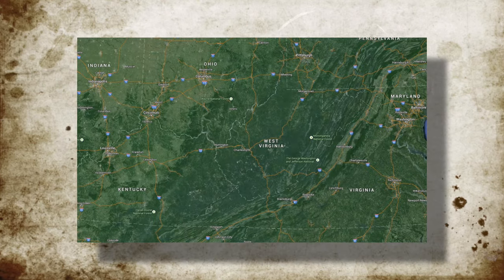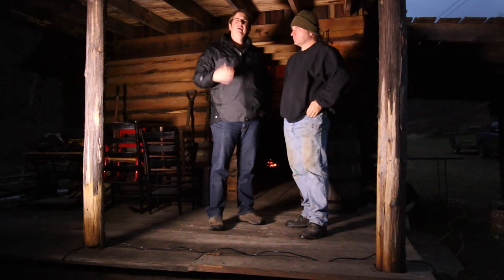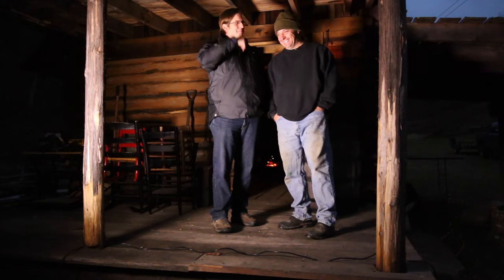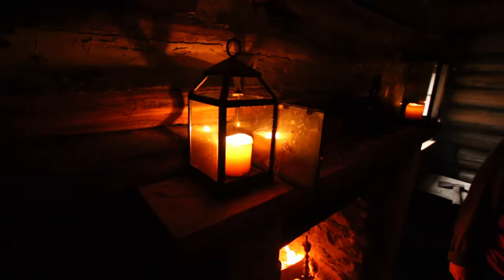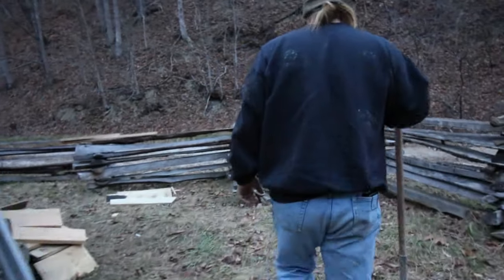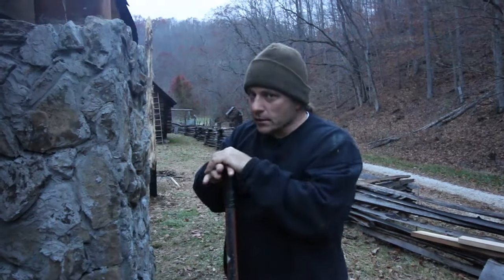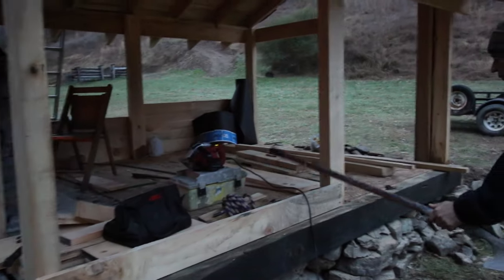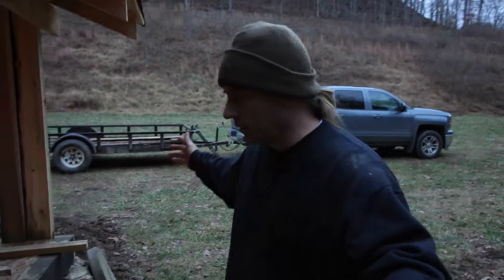Ep 8: Cabin building overview at Middle Creek Station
In this episode, we interview my brother who is building an 18th century village and fort on his farm. Our goal with this video is to provide an overview of the different cabin styles he using and to encourage our followers to post questions in the comment section below that we can answer with follow up questions.